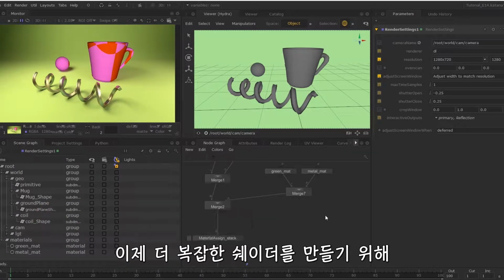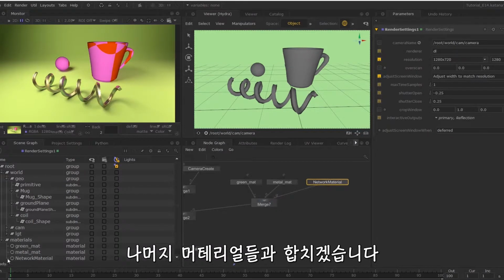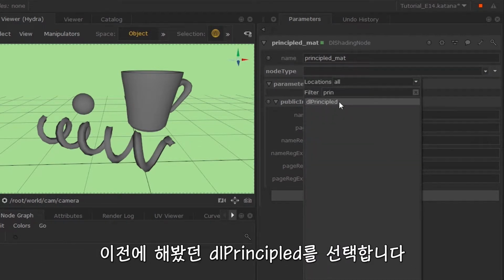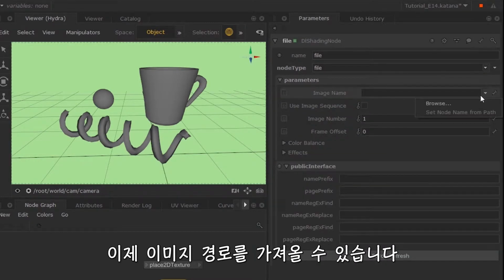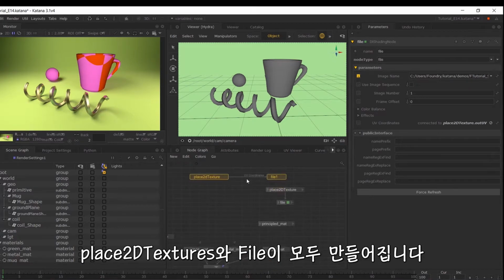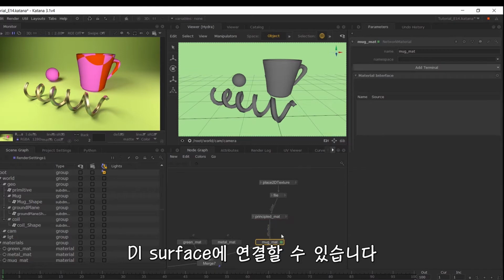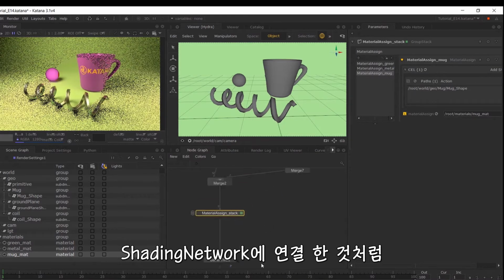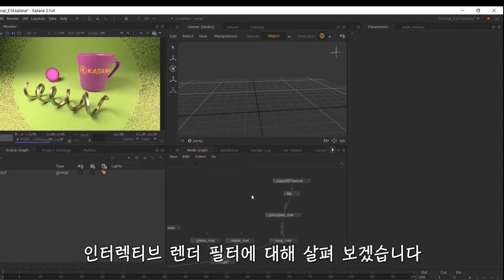15 Using a NetworkMaterial node(한국어)